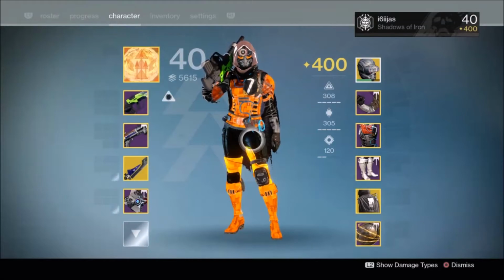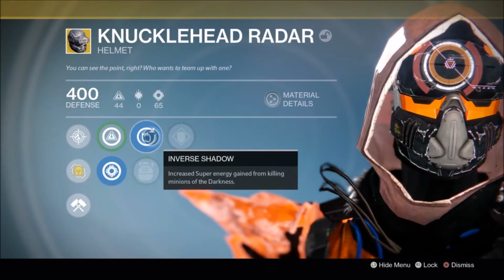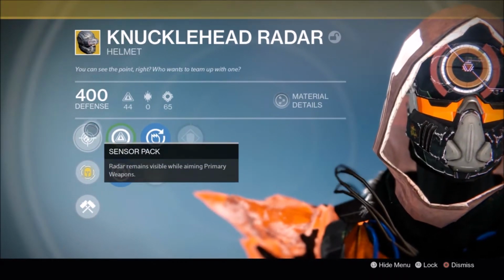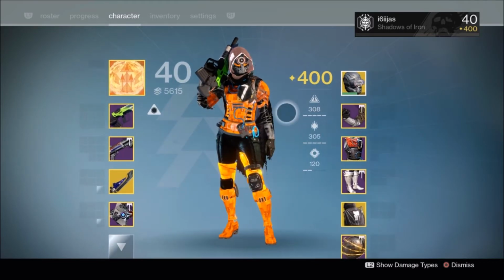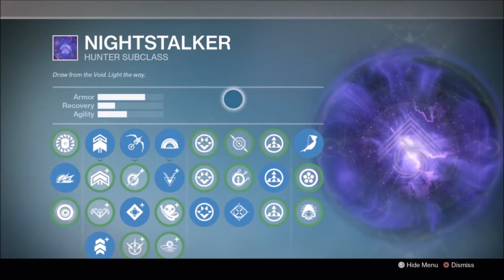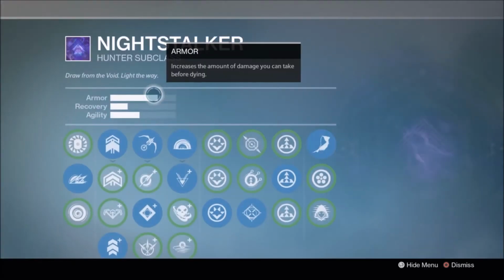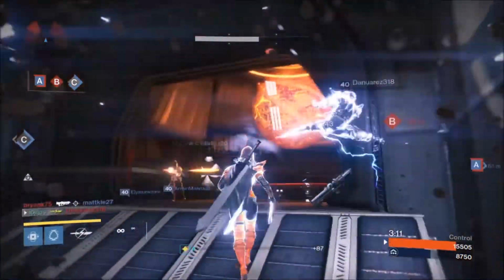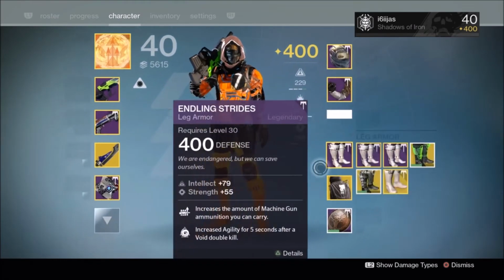Destiny - How To Optimize Knucklehead Radar - The Exotic Artifact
There really isn't any reason to use the knucklehead anymore, particularly since the release of the Iron Lord artifacts. I think the exotic should be updated to create more appeal, maybe something like 'gain active radar with ALL weapons, not just primaries' would be a good start.